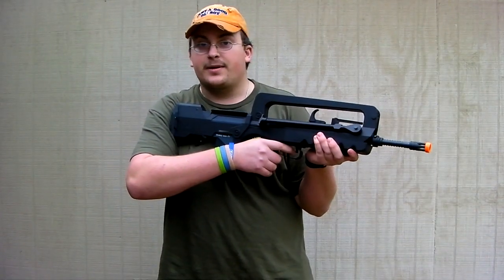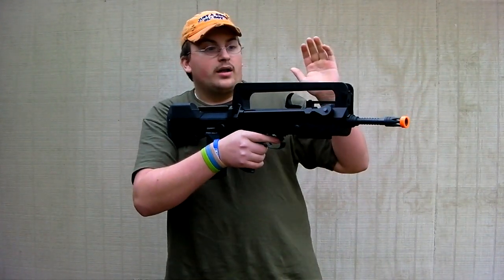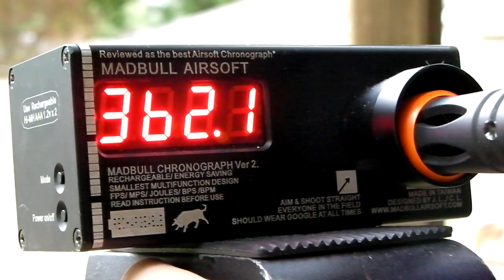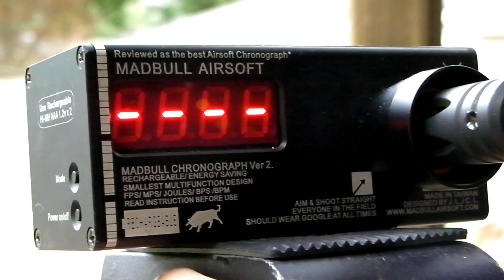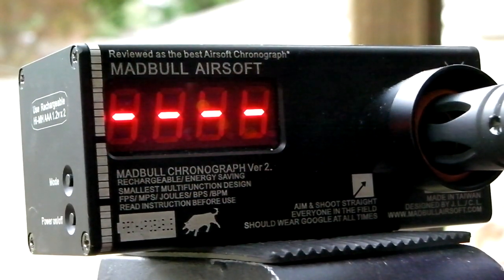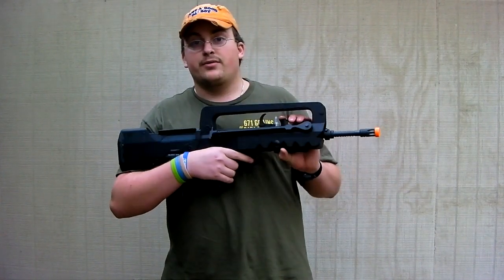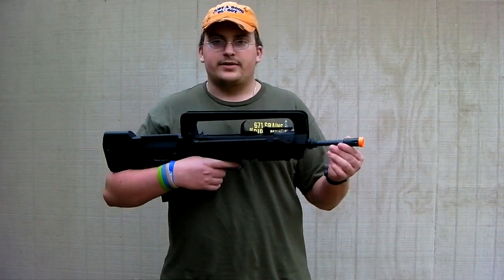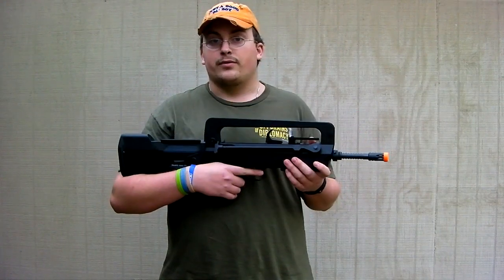Foreign Legion SoftAir Licensed FAMAS Chrono